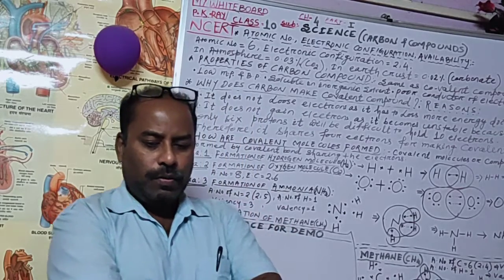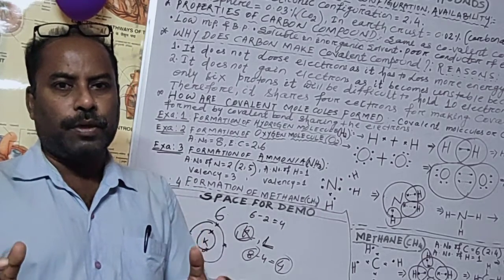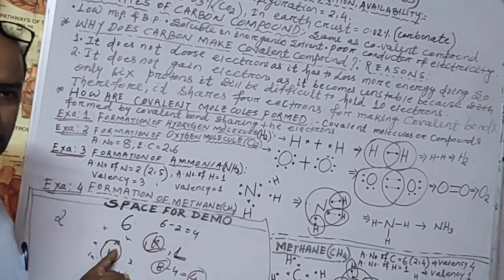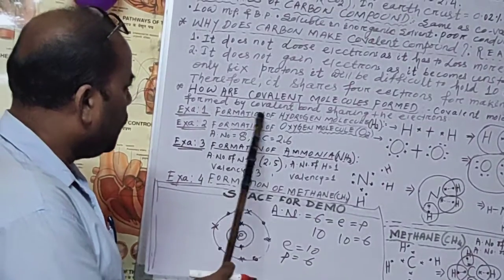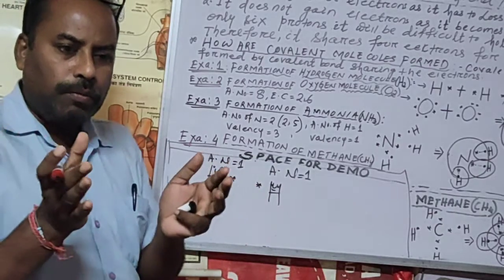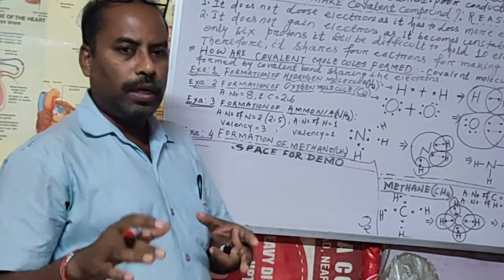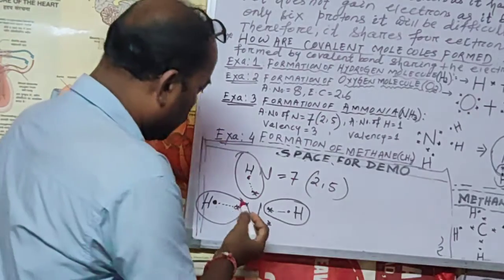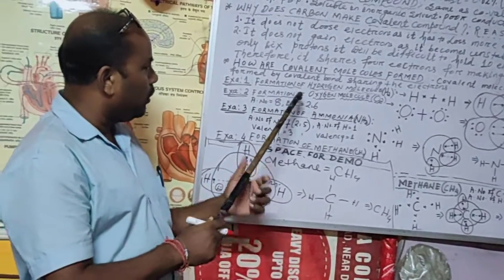MY WHITEBOARD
Cl 10 SCIENCE, CH 4, PART(II) CARBON AND COMPOUND.